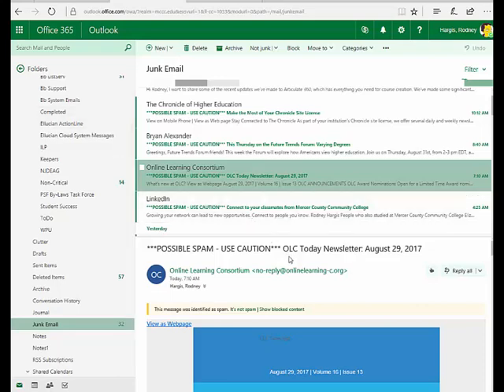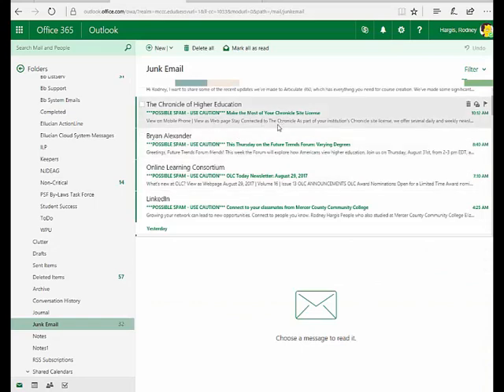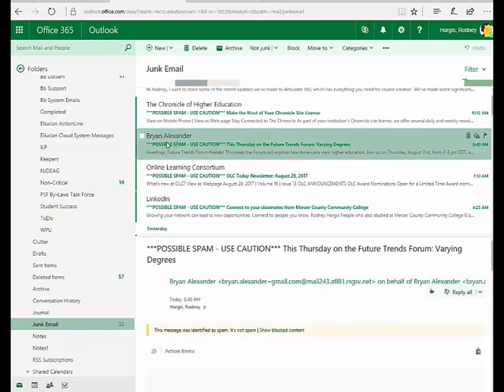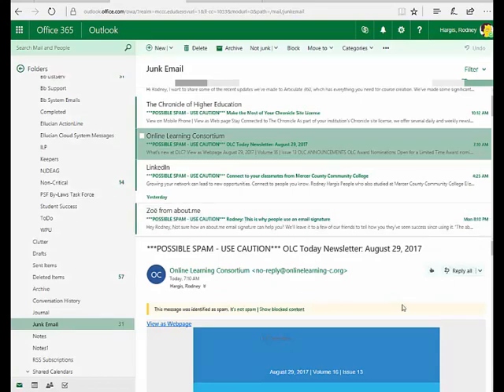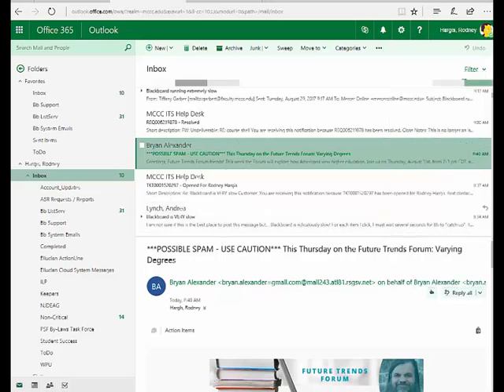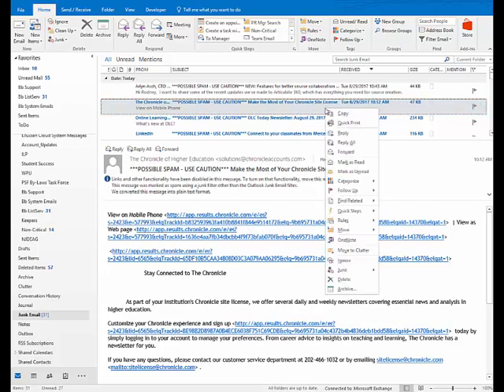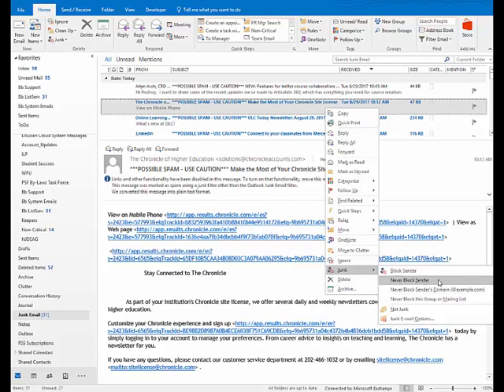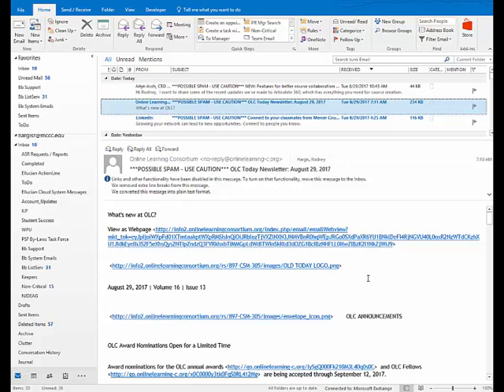Whitelist Addresses in Outlook 365 and Outlook 2016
Are some e-mails winding up in your "Junk Mail" folder in Outlook 365?  Here's how you can make sure that Outlook 365 and Outlook 2016 deliver e-mail directly to your inbox, and not to your Junk Mail folder.